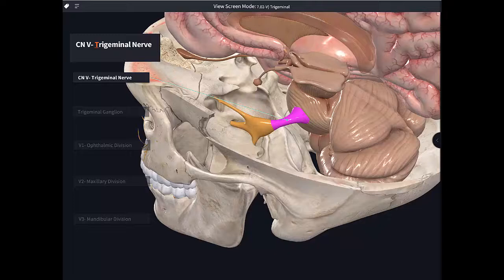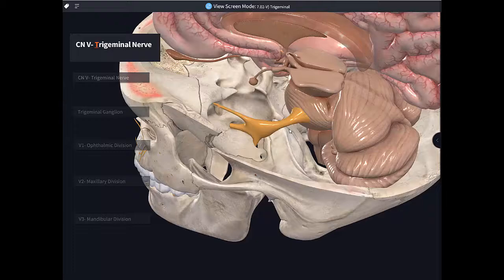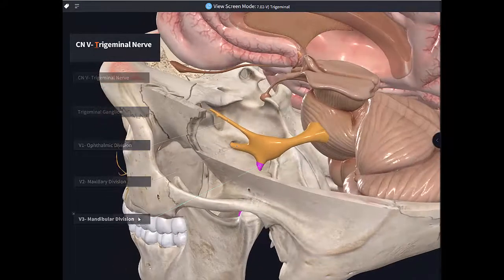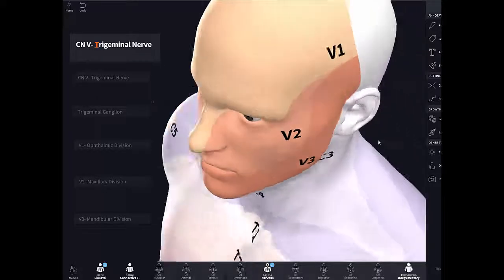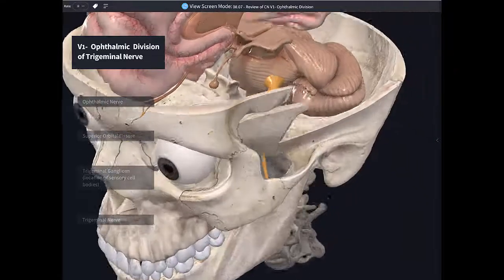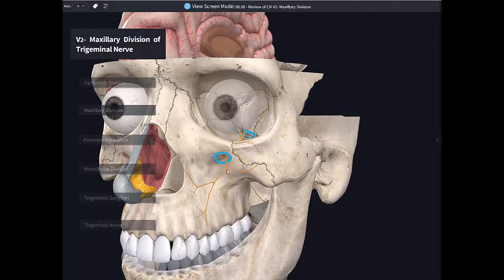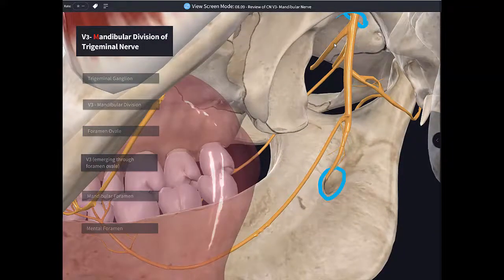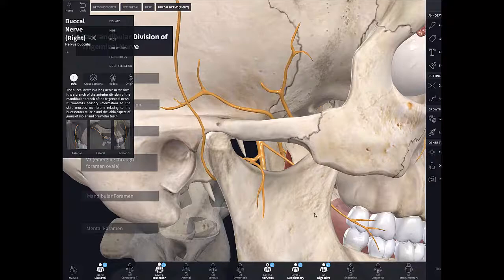7 02 CN V) Trigeminal Nerve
The Trigeminal Nerve